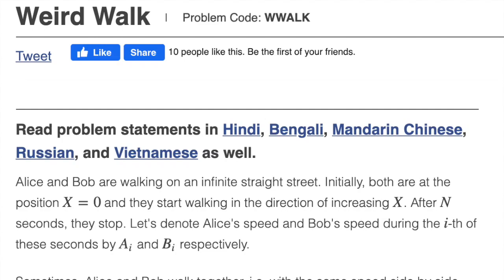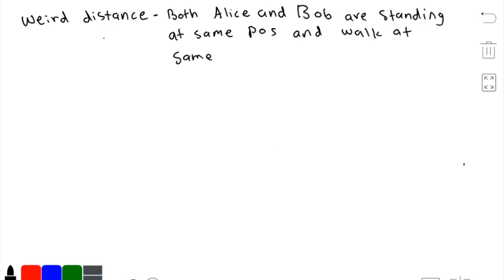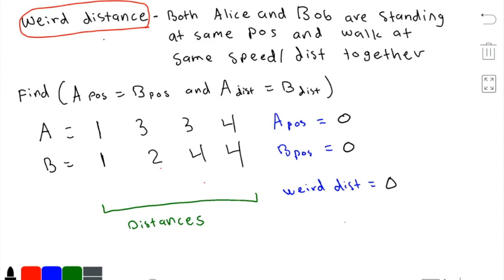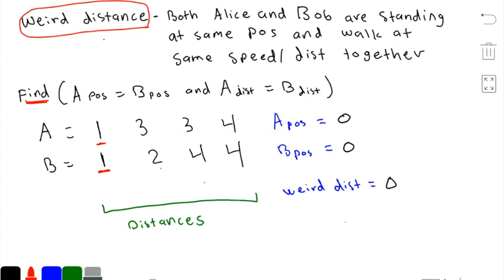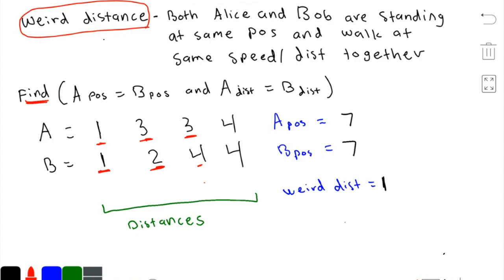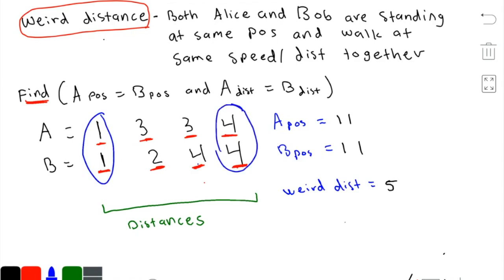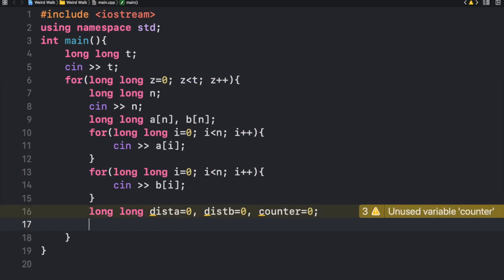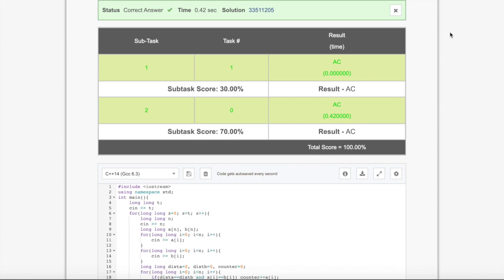Weird Walk (WWALK) - CodeChef May Lunchtime 2020 Solution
This video will contain a detailed explanation of the problem “Weird Walk,” which is Div 2 problem 2 of the CodeChef May Lunchtime 2020 Contest.